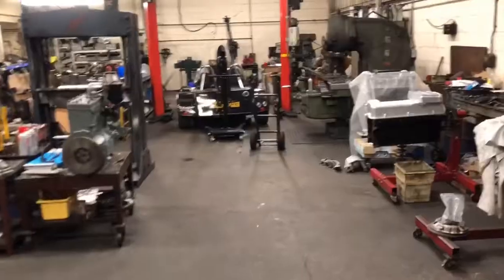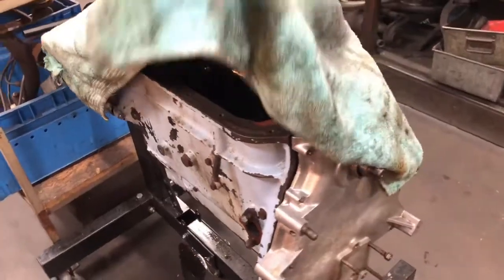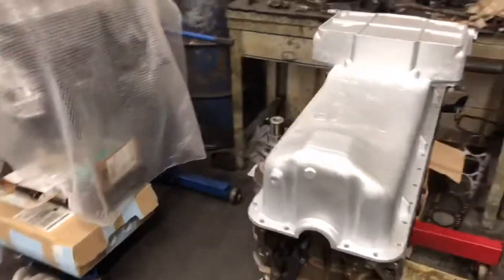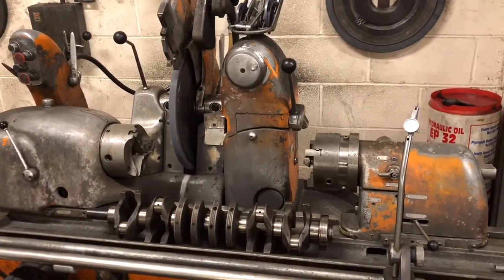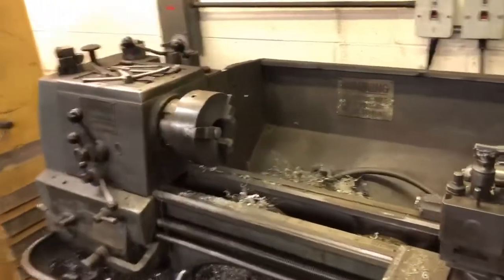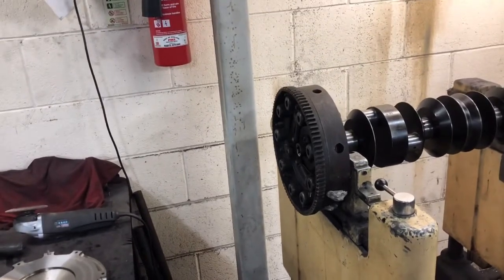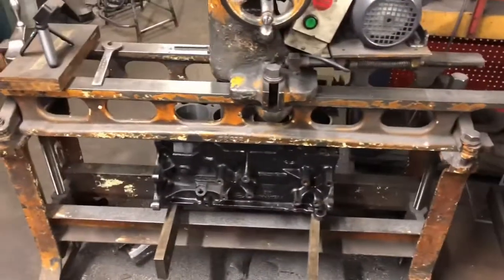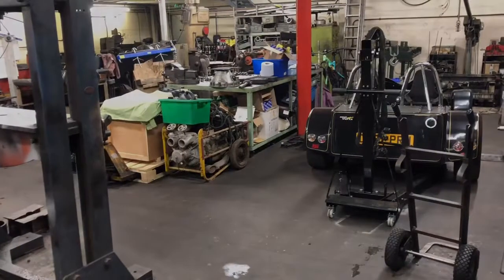The workshop, machines and skills it takes to build the best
How we produce top quality engines on such old machinery 😱